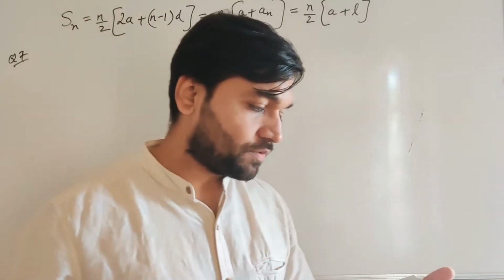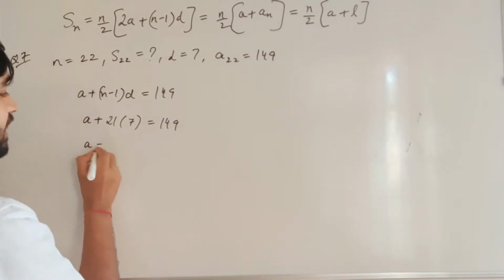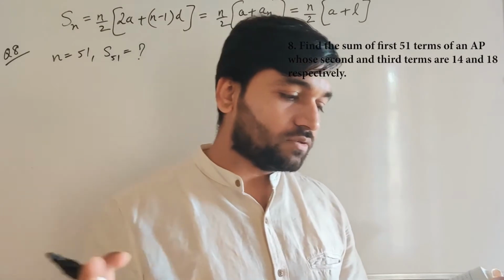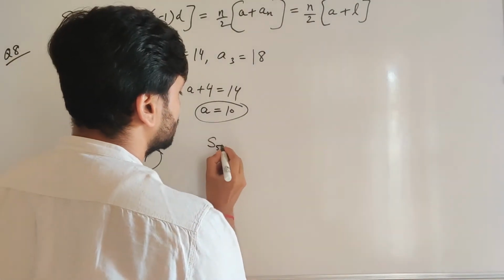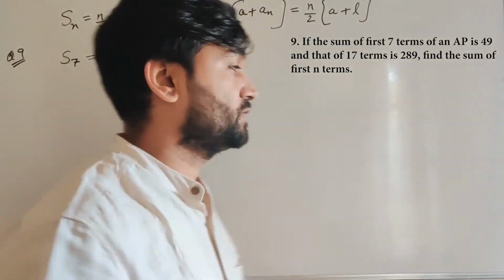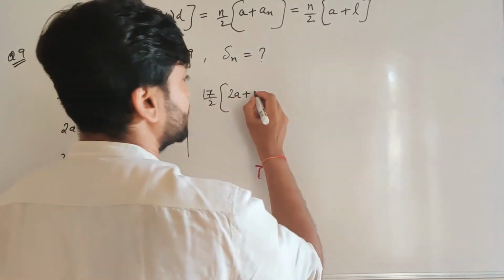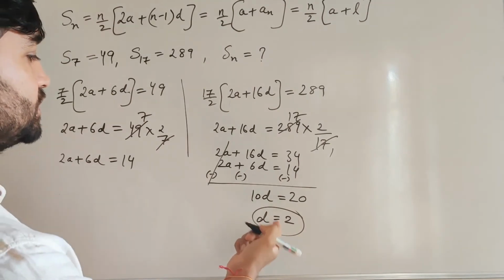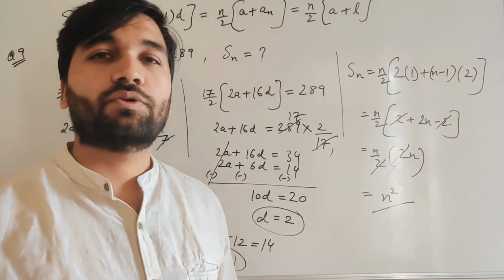Ex 5.3 AP Question 7,8,9 Class 10 NCERT Maths Arithmetic Progressions part 30 online tuition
In this video, we will be solving questions of exercise 5.3 Arithmetic Progressions.